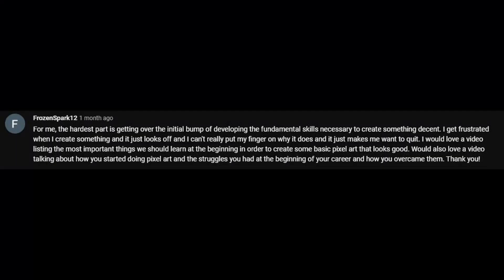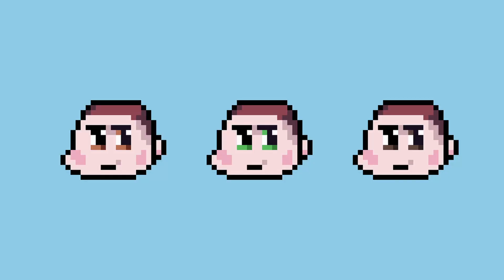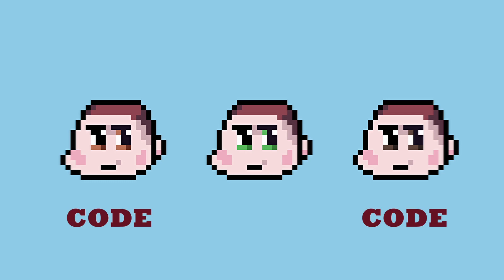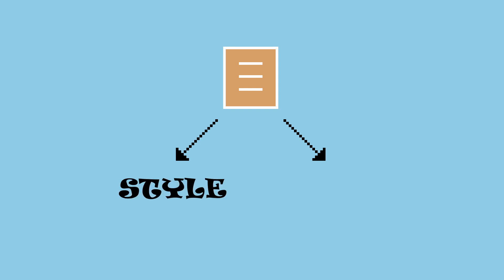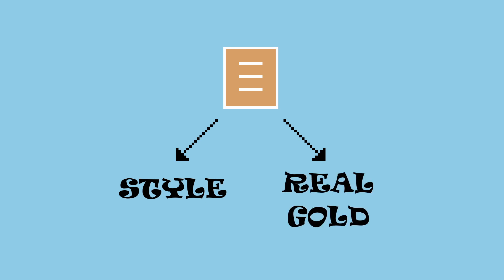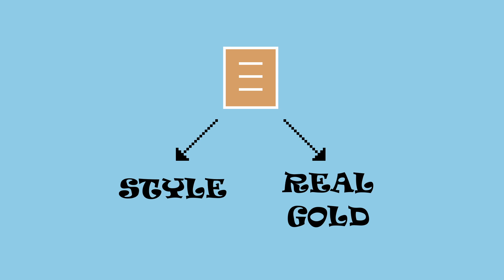How I started with pixel art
We all have different starting points. This is a short story on how I started out with pixel art :)